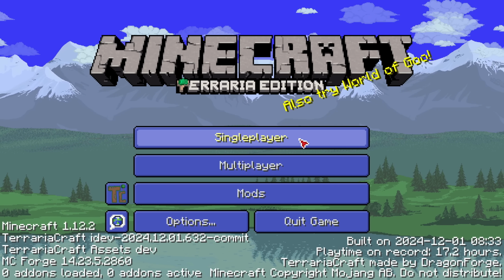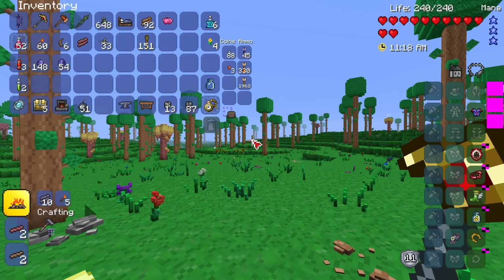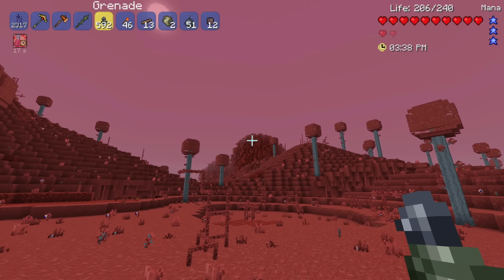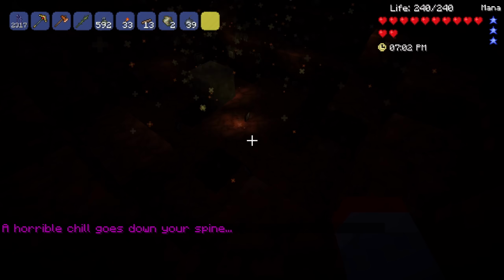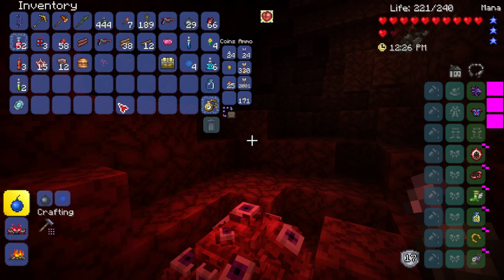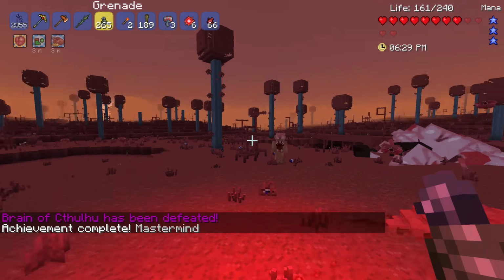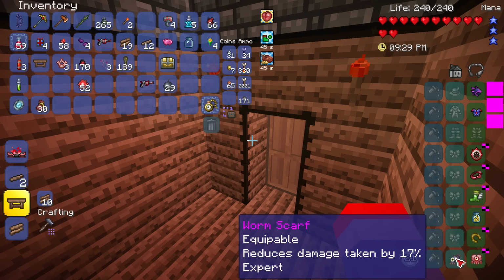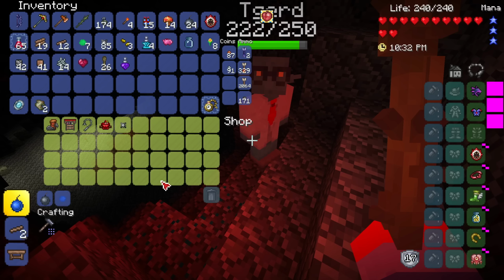Minecraft's Terraria Mod is Incredible Now!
Check out the REDMAGIC 10 Pro and get in on the action

It's been 2 months since we last checked out Minecraft's Terraria Mod, TerrariaCraft! In this Minecraft Mod you can experience the wonders of Terraria in 3D! In this video we'll be looking at a 3D version of the Brain of Cthulhu and even a Goblin Invasion!

0:00 - Terraria in 3D
0:33 - REDMAGIC 10 Pro (Sponsored)
2:05 - Brain of Cthulhu
11:08 - Goblin Invasion